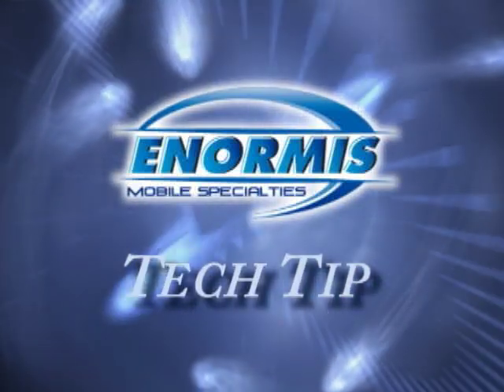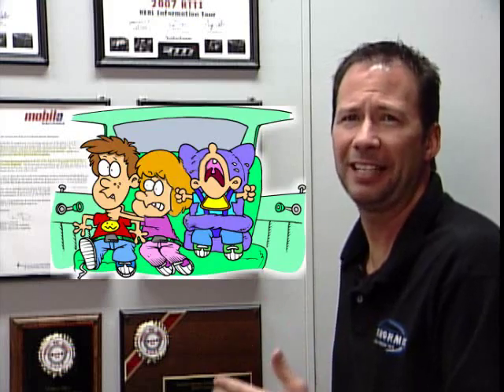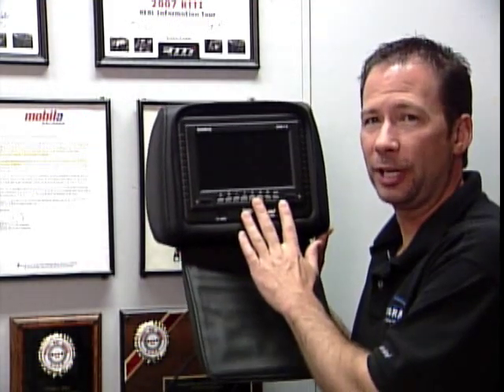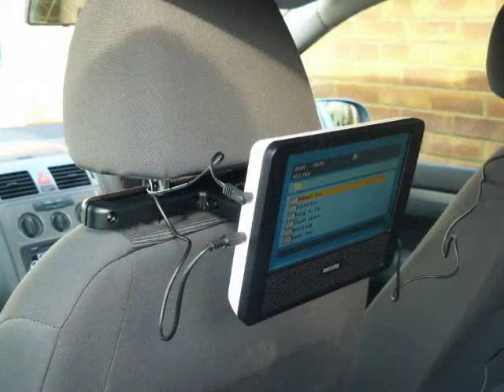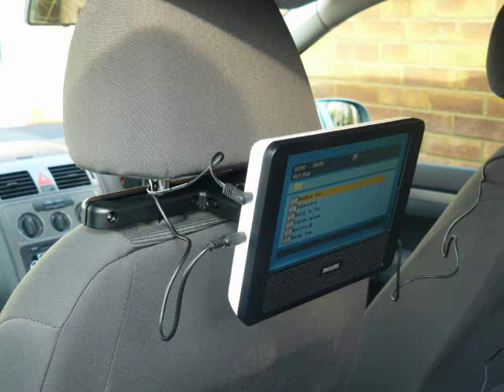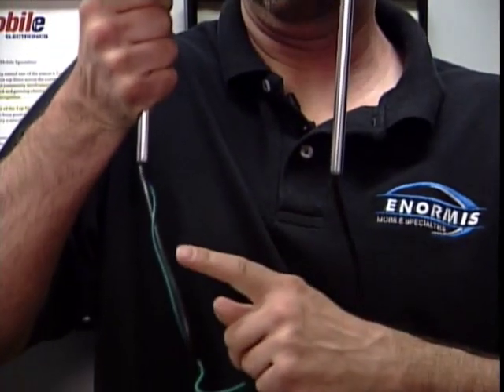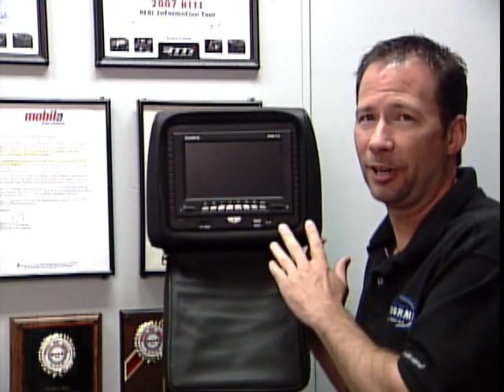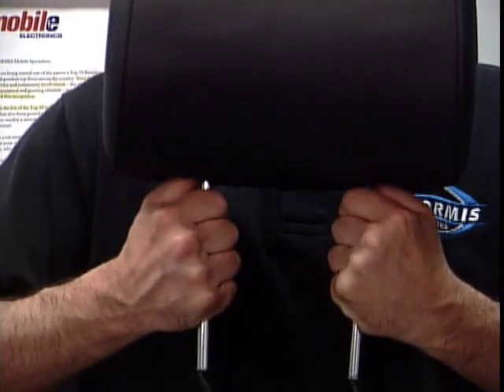Inexpensive Headrest DVD units for the car by ENORMIS of Erie, PA